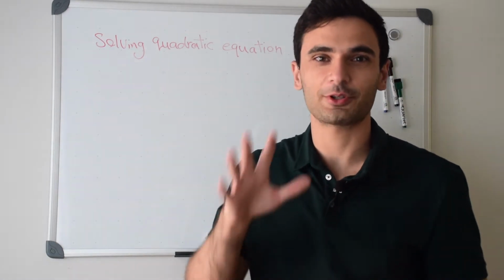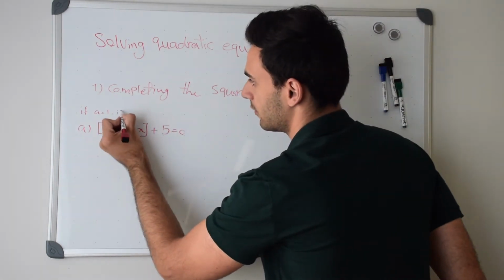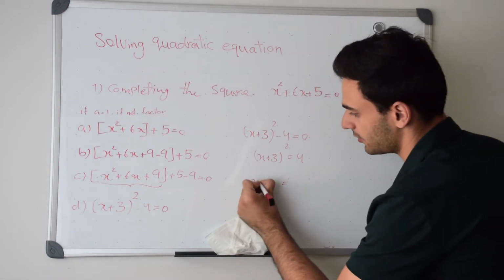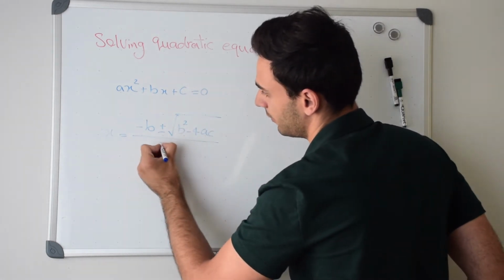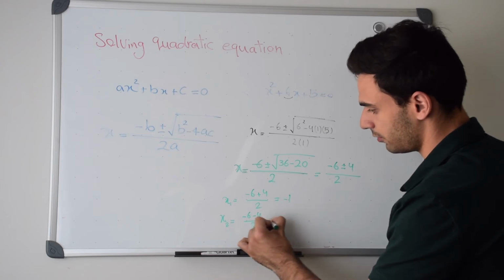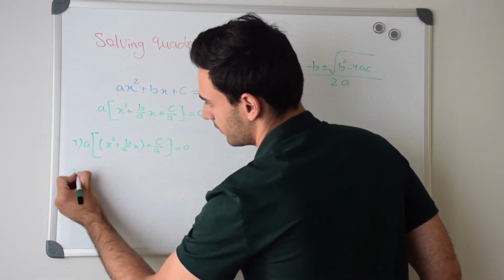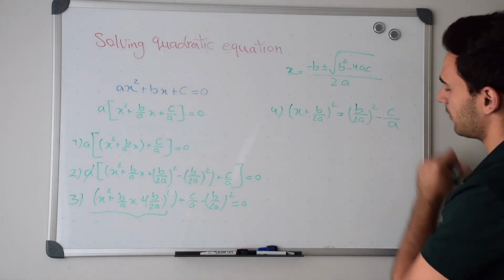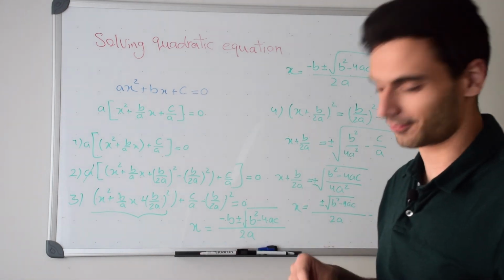Solving Quadratic Equation By Completing Square and Quadratic Formula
How to solve quadratic equations? You can complete the square or use quadratic formula. To solve the quadratic equation by completing the square, follow these steps:Example: 2x^2 + 4x - 16 = 0

1) Factor the coefficient of X^2 : 2[x^2 + 2x - 8] = 0
2) Group the first two terms: 2[(x^2 + 2x) -8] = 0
3) Add and subtracted square of x coefficient divided by 2 : 2[(x^2 + 2x + 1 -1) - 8] = 0

4) Take -1 out of the parenthesis: 2[(x^2 + 2x + 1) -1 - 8] = 0
5) The expression in the parenthesis is a complete square now! : 2 [ (x+1)^2 -9 ]6) Distribute the factored number: 2 (x+1)^2 - 18 = 0
7) Solve the equation!: x+1 = ±3      x = 2 , x = -4